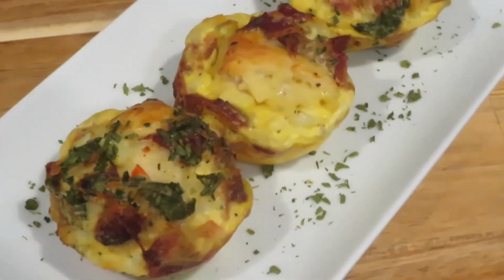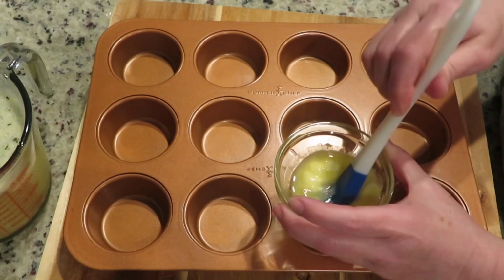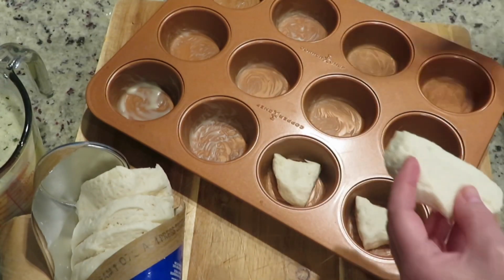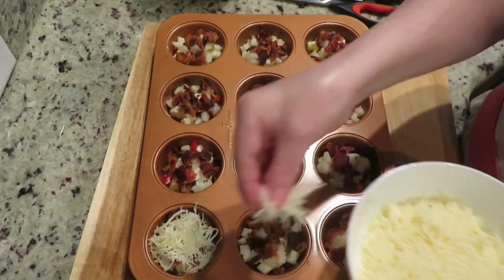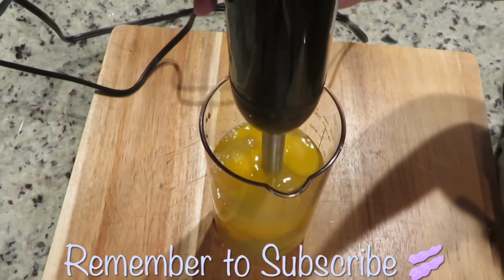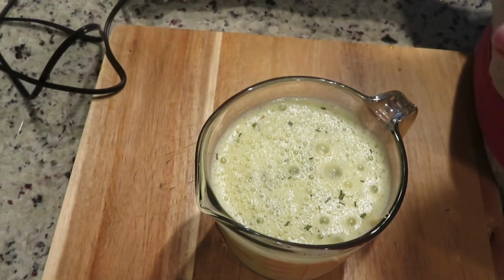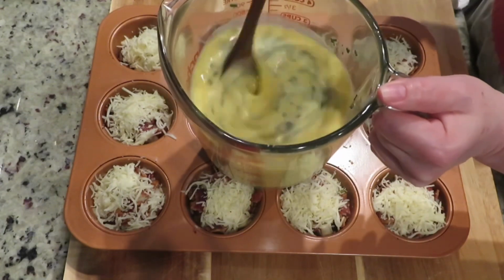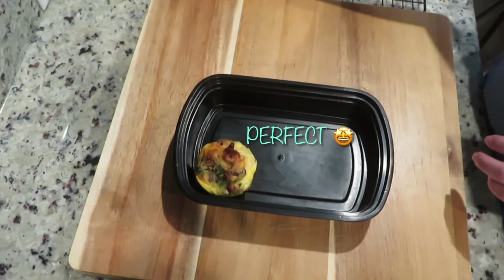BACON AND SOUTHERN POTATOES O’BRIEN BREAKFAST BITES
OPEN ME FOR DESCRIPTION OF ALL THINGS.

In today’s video, we are going to show you how to make Bacon and Southern Potatoes O’Brien Breakfast Bites. They are simple to make, savory and delicious. Serve them with fruit or enjoy these portable bites as they are.  You are going to love it!

REMEMBER, BE KIND, POSITIVE, AND DIVINE!
LOVE YA, BYE!!

Visit our blogger page to see full ingredients and directions for our recipes that are not shown or explained in videos.

DivineTimesTwo.blogspot.com

We are the creators of all the videos on our channel and they belong to DIVINETIMESTWO.

All of our videos disclose our honest opinions and suggestions. Any information expressed about any products, people, or companies are completely our own.